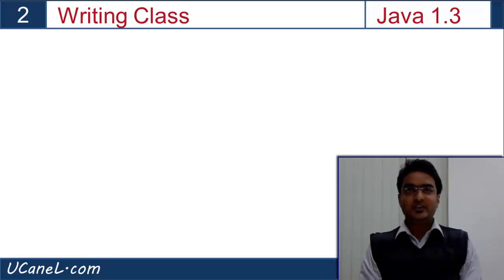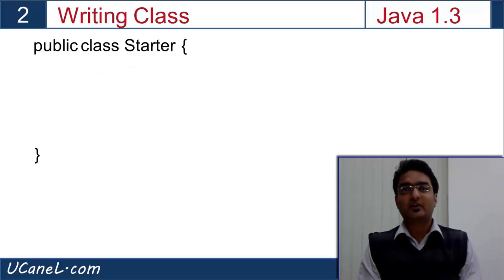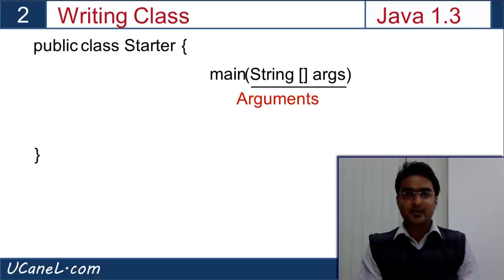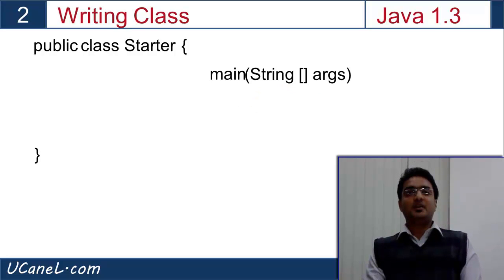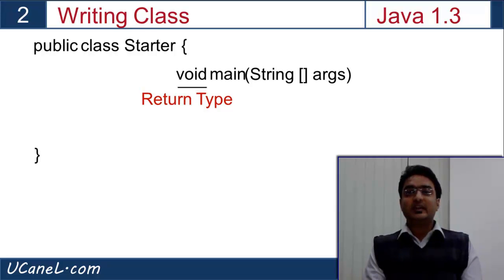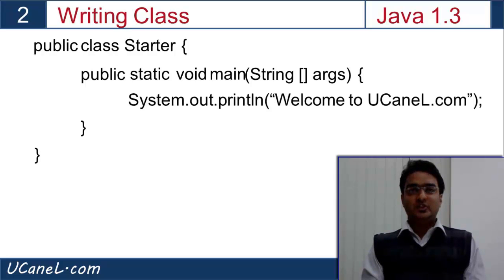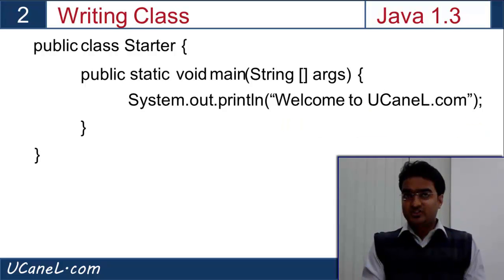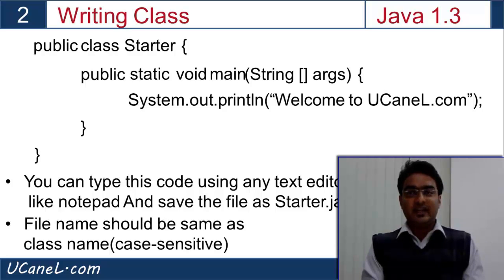JAVA 1.3 Writing Class D